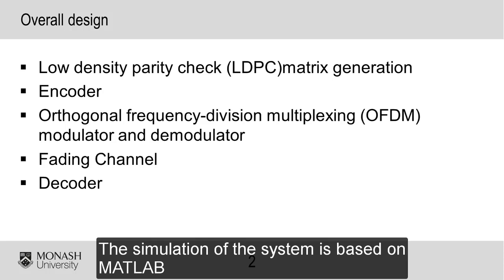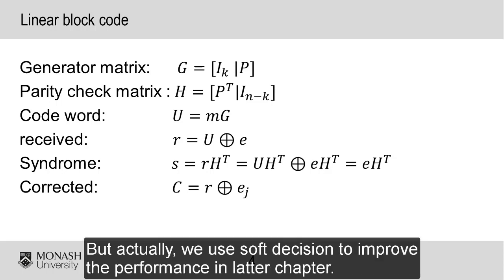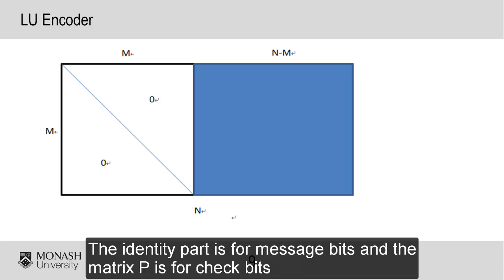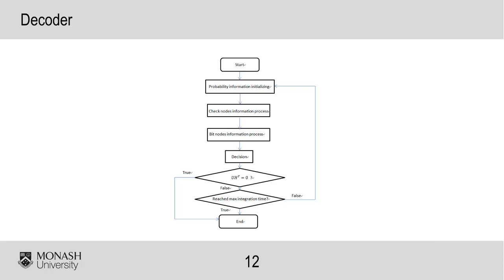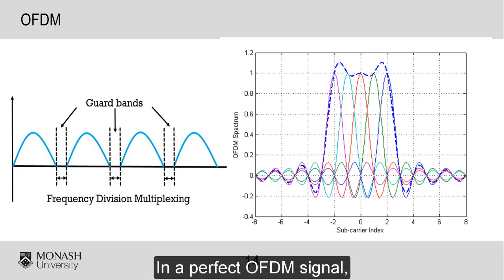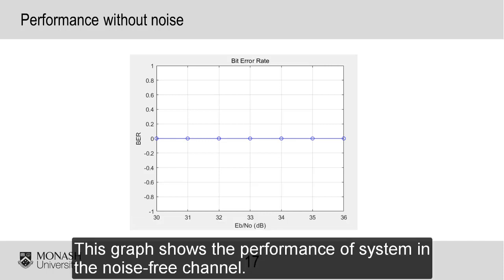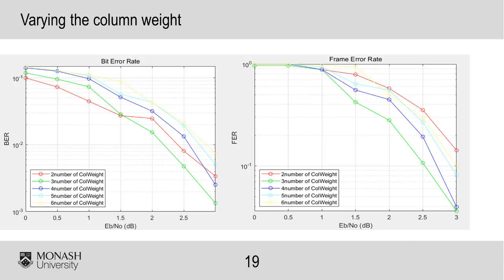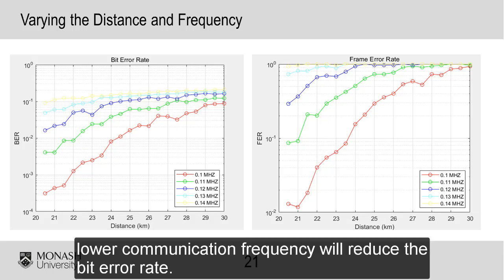LPDC code for wireless communication